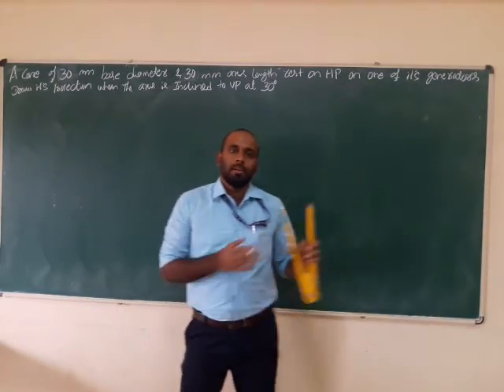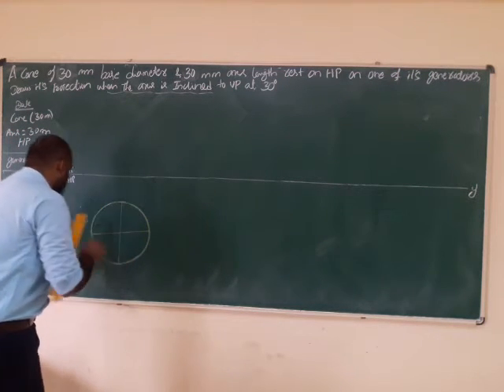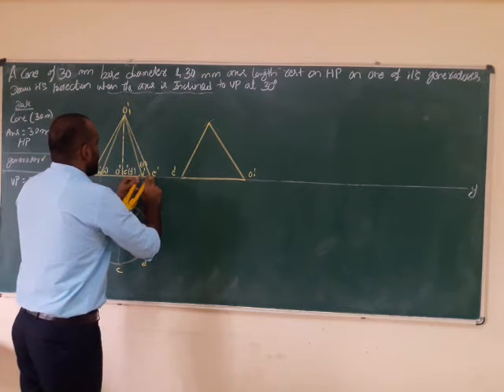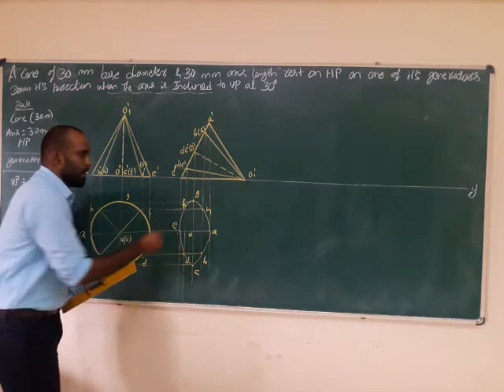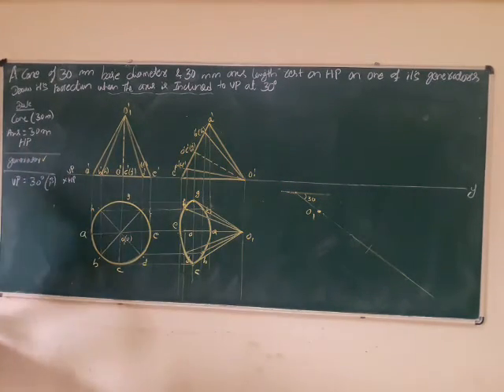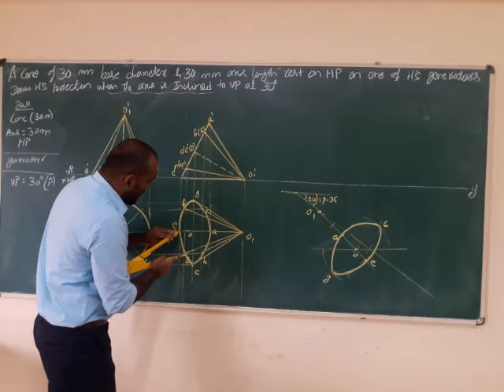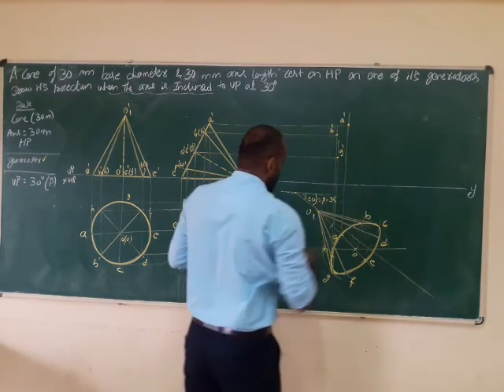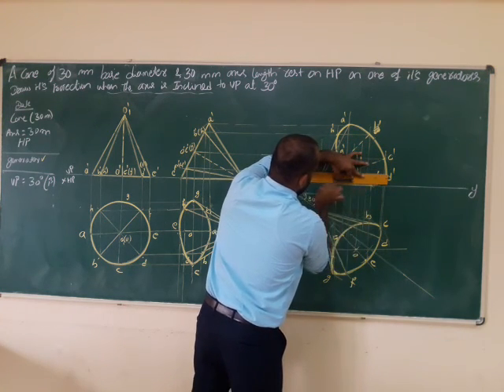ENGINEERING GRAPHICS SOLID PROBLEM 25